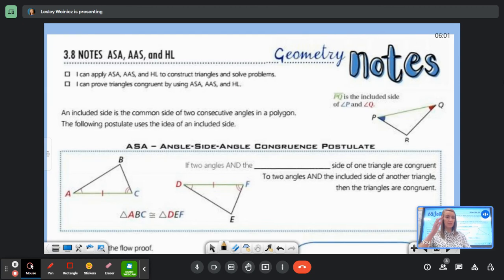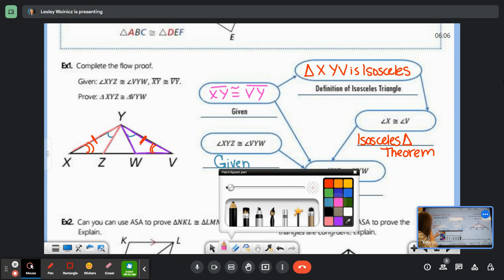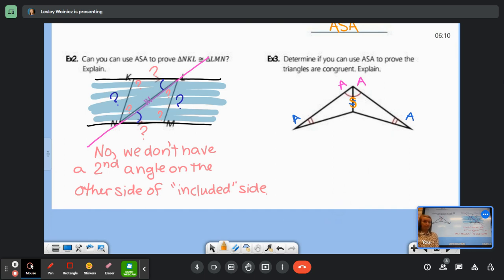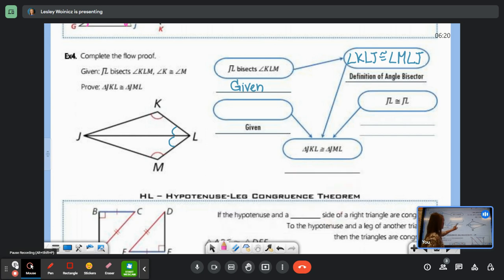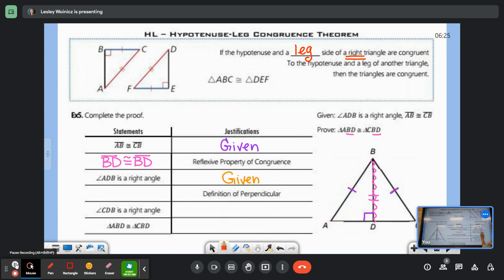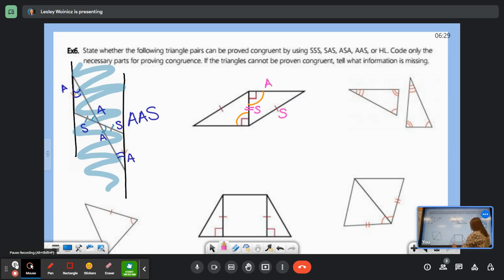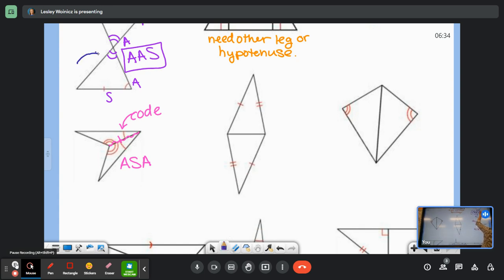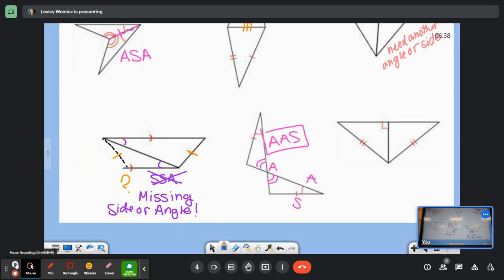3.9 NOTES ASA, AAS, and HL